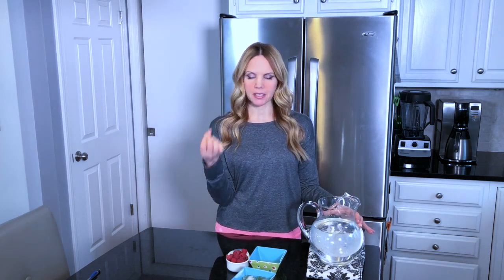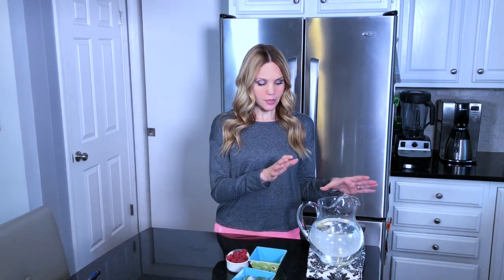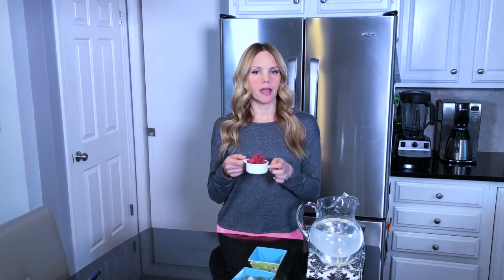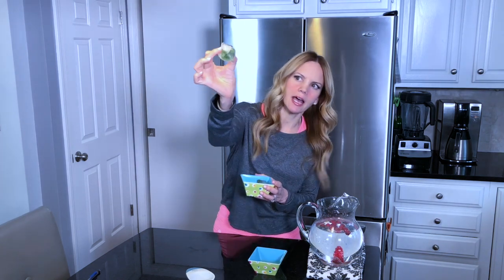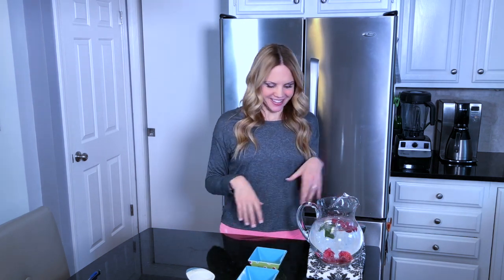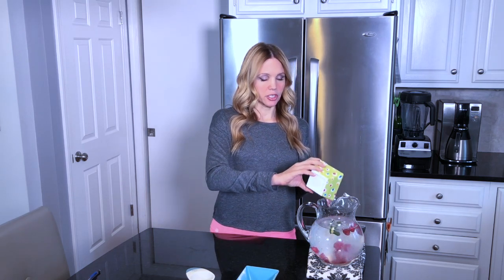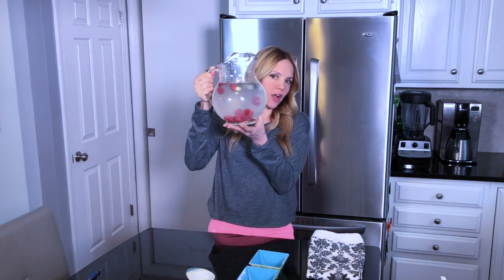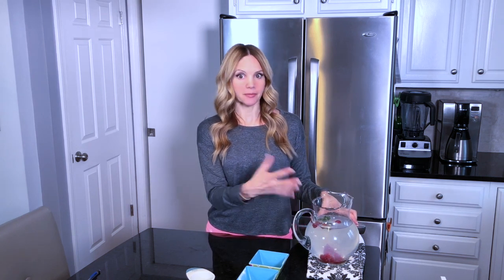Clean Eating I Belly Slimming Raspberry Mint Detox Drink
FOR MORE AMAZING RECIPES LIKE THIS THAT HELP YOU LOSE WEIGHT AND ALLOW YOU TO STILL DRINK AND EAT DELICIOUS FOOD - PICK UP MY FREE 72 HOUR FLAT BELLY DETOX.  YOU'LL ALSO GET 3 DAYS OF POPULAR 10 MINUTE WORKOUTS.

★Recipe:
64 oz filtered water
½ cup fresh raspberries
5-15 mint leaves
1/2 lemon sliced or 1/2 of lemon juiced

Mix all together in a 64 - 70 oz pitcher - (I like this one and drink all day.

Tip: I prep mine the night before and let it sit in the fridge overnight so it's perfect first thing in the morning.